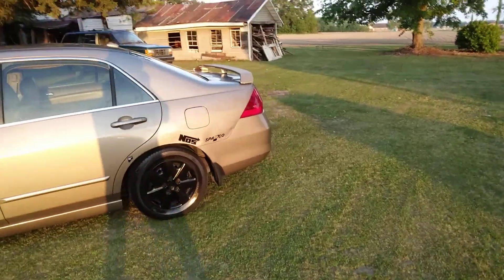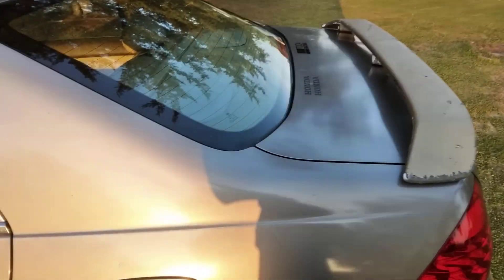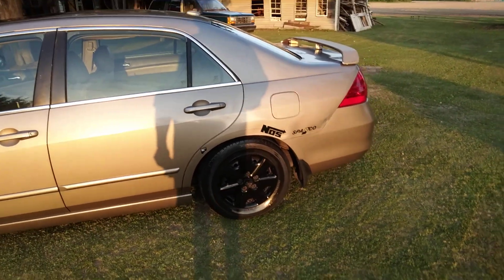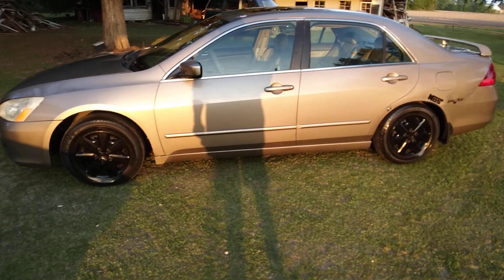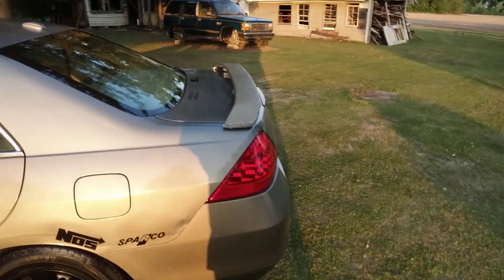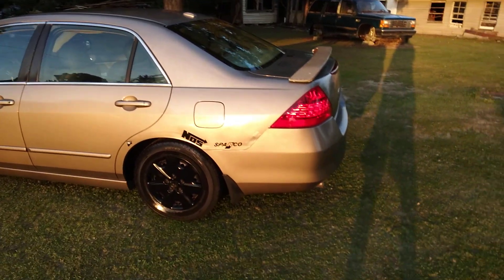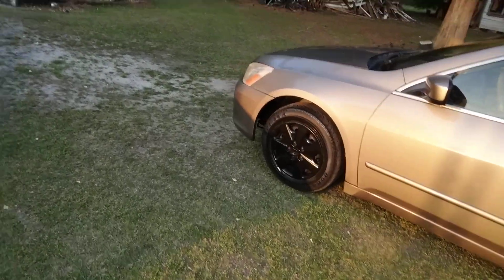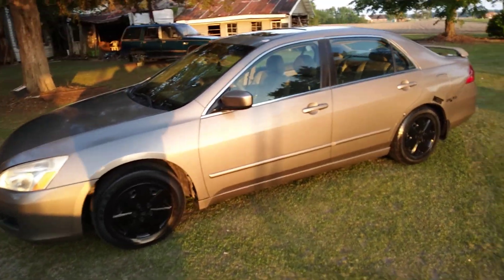honda accord with the new trunk spoiler stop ✋playing ▶️with it